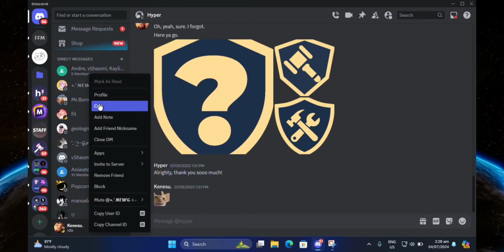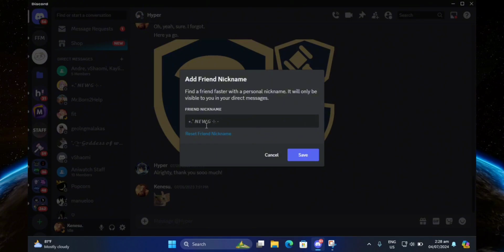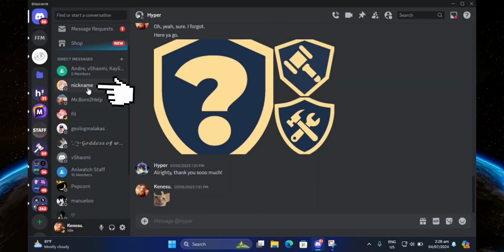How To Set Someone's Nickname On Discord (Quick Guide)